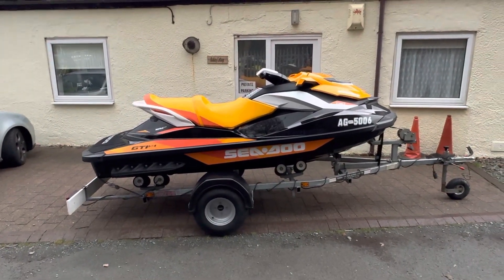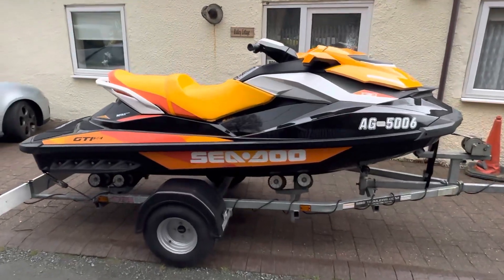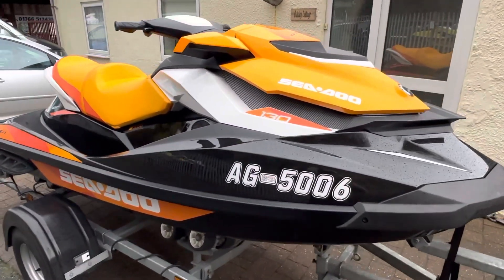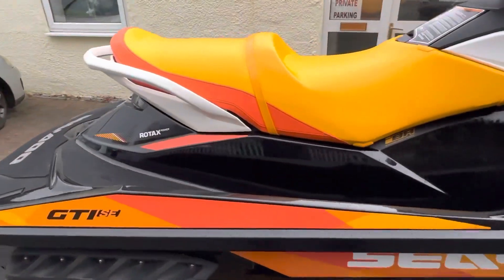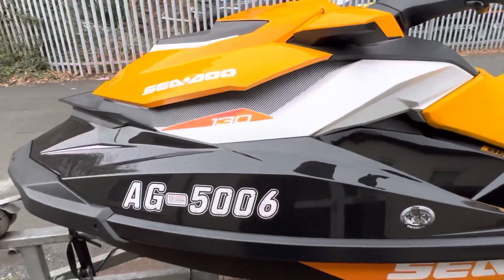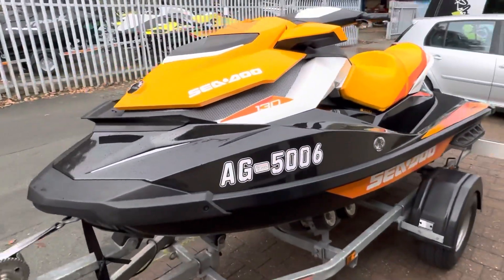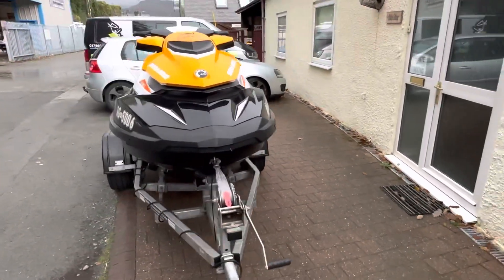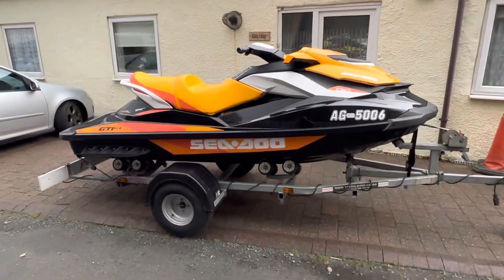2018 Sea-Doo GTI SE 130 - 25hrs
2018 Sea-Doo GTI SE 130 - 25hrs
SBS Roller Trailer with wide beach wheels
Sea-Doo Cover
Immaculate condition
Fully Serviced with a 1 Year Warranty
£9995